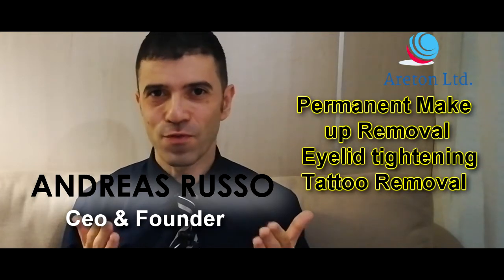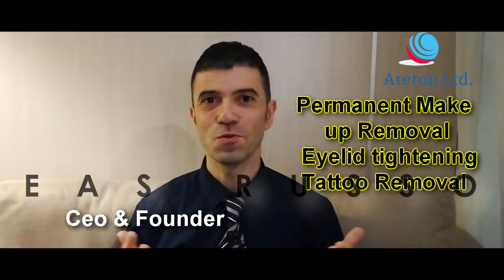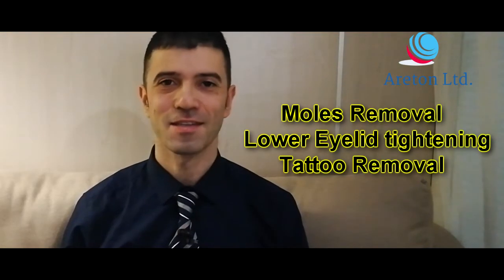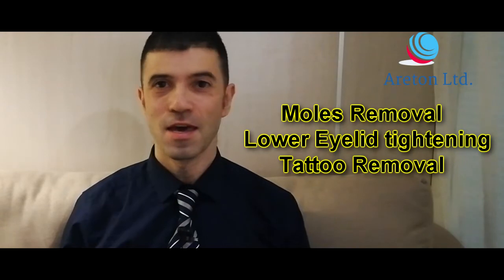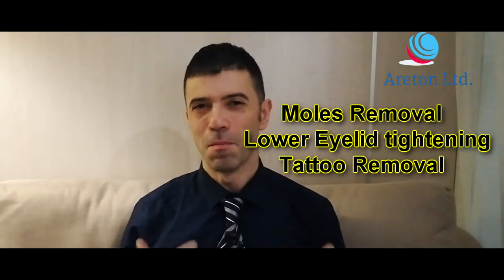Buy The Best Plasma Fibroblast Device With Free Online Training and Certification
Now you can choose the Plasma devices you want and use our training certification and our support. With this package, you get to choose the Plasma Device you like and get our world-renowned training Certification.

Our products and training we have for you